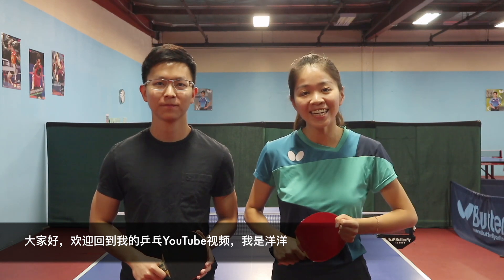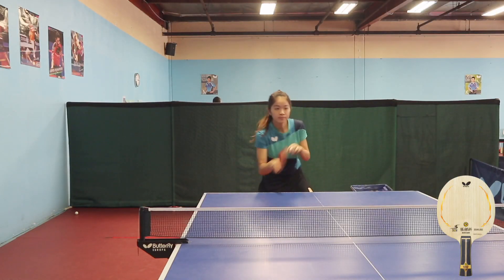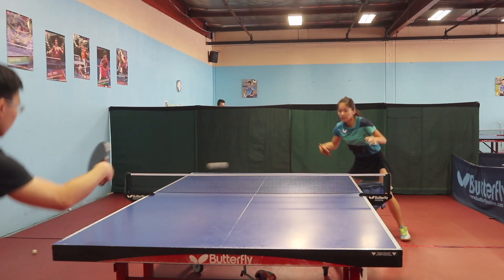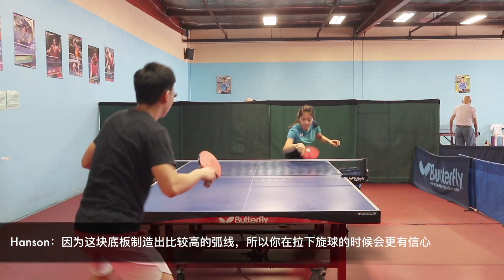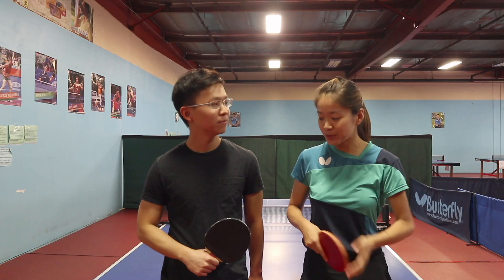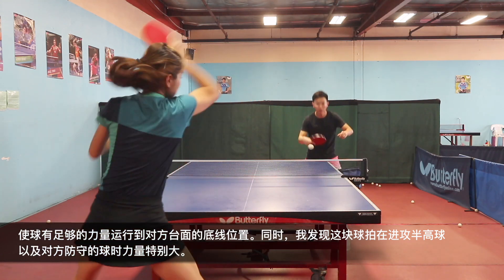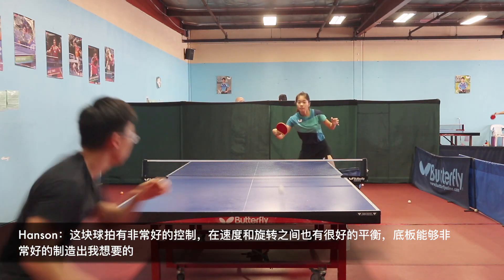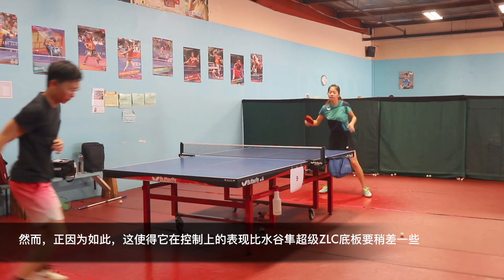Blade Exchange: Zhang Jike Super ZLC -- Mizutani Jun Super ZLC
This is a product review video show you the two blades performance after Hanson and I exchanged blades: Zhang Jike Super ZLC and Mizutani Jun Super ZLC. Hope you would find this video interesting and useful.